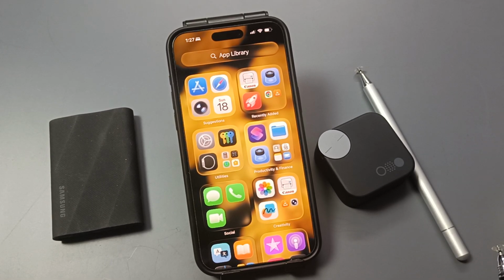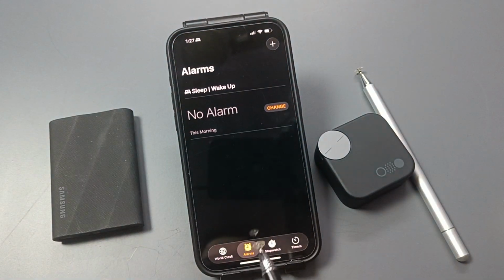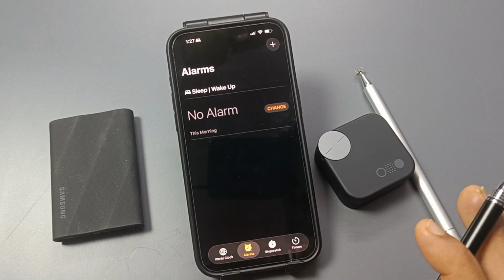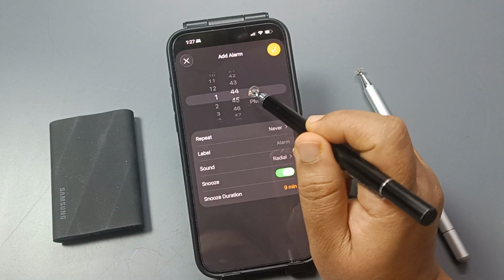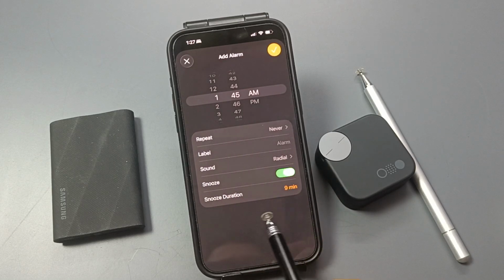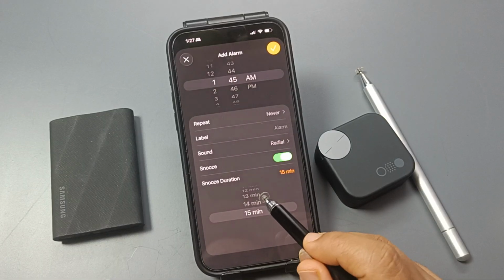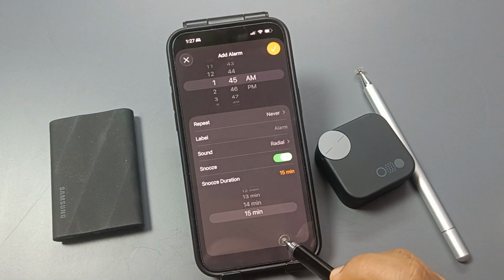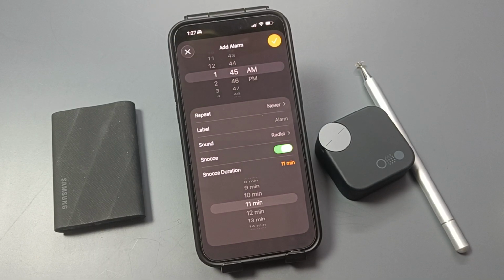iPhone 17/Pro Max/Air | How to Change Alarm Snooze Duration on iPhone 17 Pro Max Air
In this simple tutorial, you’ll learn how the iPhone alarm snooze works, what options are available, and smart tips to manage alarms better for work, study, travel, and daily routines. This video helps you avoid oversleeping, improve morning productivity, and understand iOS alarm behavior more clearly on iPhone 17/Pro Max/Air |. Watch till the end for extra alarm tips, bedtime suggestions, and sound settings to make waking up easier.